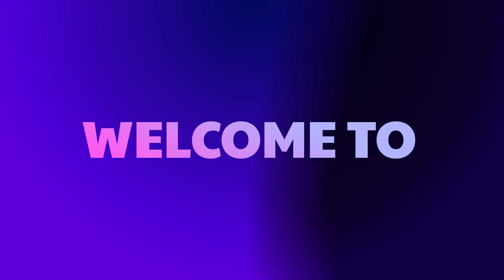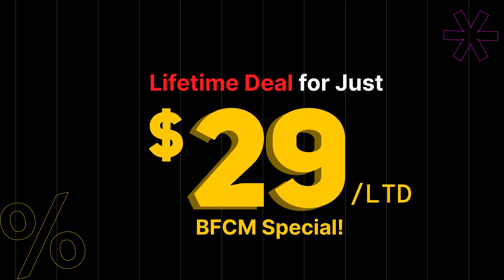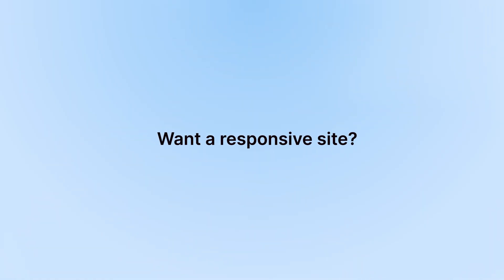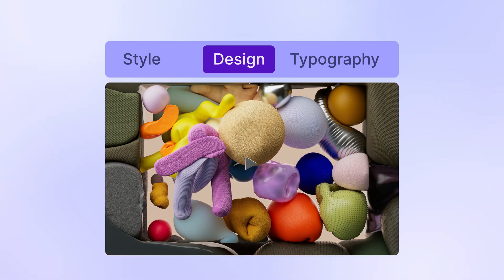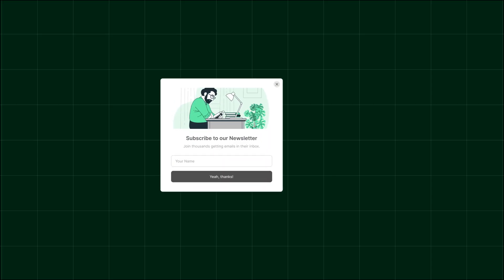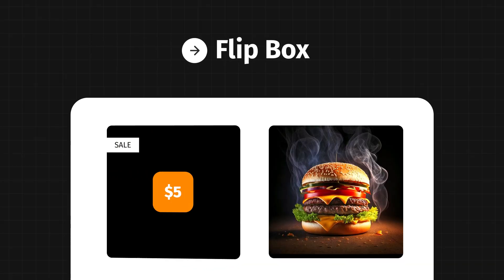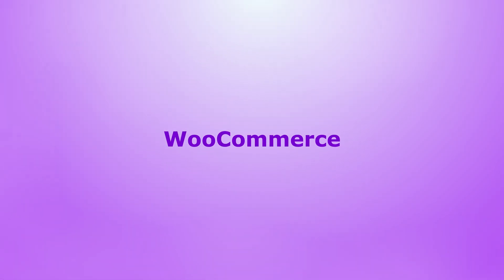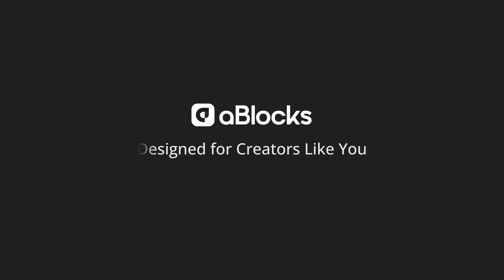Discover aBlocks: The Ultimate Gutenberg Plugin for WordPress (Get 80% OFF Black Friday Deal)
aBlocks is a powerful WordPress Gutenberg plugin that provides a seamless, fast, and responsive page-building experience compared to traditional editors. Designed to integrate with many themes, aBlocks ensures exceptional performance across desktop, tablet, and mobile devices. 💻📱

🎉 Hey, want to know something amazing? 😱 You can get aBlocks Lifetime Deal at 80% OFF right now for Black Friday – but it’s only available for a limited time! ⏳

With this offer, you get lifetime access to all of aBlocks' blocks and features at 80% OFF!
This deal is exclusive and won’t last long, so Hurry ⏳!

👉 Use Coupon Code "BFCM24" to save 80% on your aBlocks Lifetime Deal!

What Will You Get and Why Choose aBlocks?
With 40+ customizable blocks, aBlocks empowers you to design visually stunning and functional websites effortlessly. ✨

Here are just a few standout features that make aBlocks the perfect tool for your WordPress projects:
🔹 Menu Builder & Modal Popup: Create sleek menus and interactive popups.
🔹 Form Builder: Add login, registration, or subscription forms with ease.
🔹 Table Builder: Build feature-rich, responsive tables.
🔹 Countdown Timer: Perfect for events and promotions. ⏰
🔹 Image Comparison: Showcase before-and-after visuals beautifully. 🖼️
🔹 Figma to WordPress: Convert your designs into live pages seamlessly. 🎨

Other standout blocks include:
🔸 Accordion & Toggle Blocks: Organize collapsible content neatly.
🔸 Progress Tracker: Showcase progress visually. 📈
🔸 Carousel & Dual Button: Add dynamic and stylish elements. 🎠

Whether you're a developer, blogger, or business owner, aBlocks equips you with everything you need to create engaging, professional websites. Explore its advanced features like star ratings, social sharing buttons, and Academy LMS integration to elevate your design game. 🚀

This version keeps the flow consistent, adds urgency to the offer, and explains why aBlocks is the right choice for your audience. The blocks and features are clearly outlined with emojis for easy reading and visual appeal. Let me know if you'd like further adjustments!